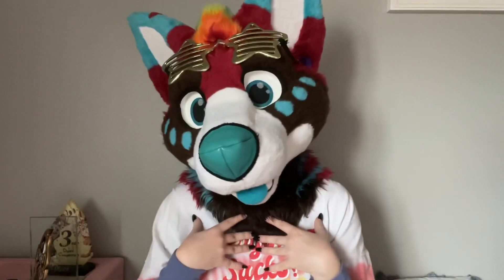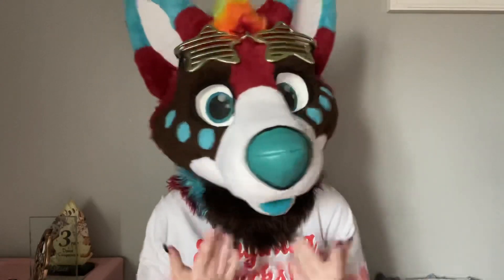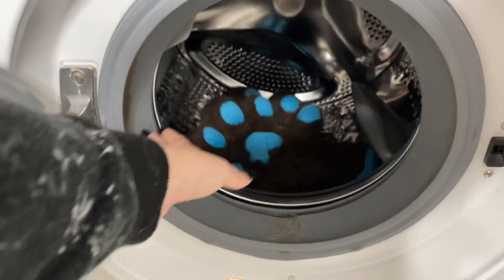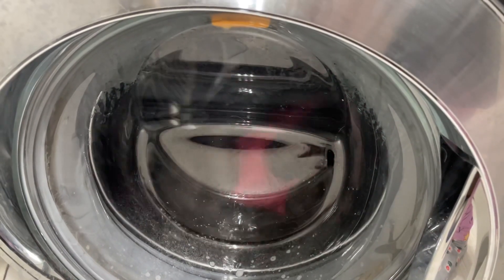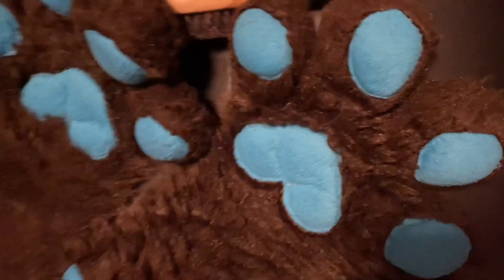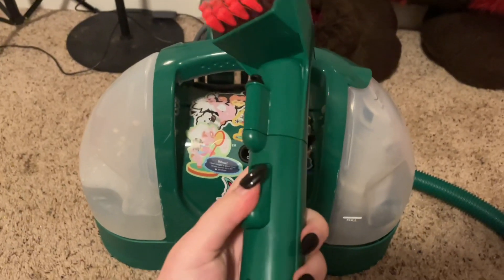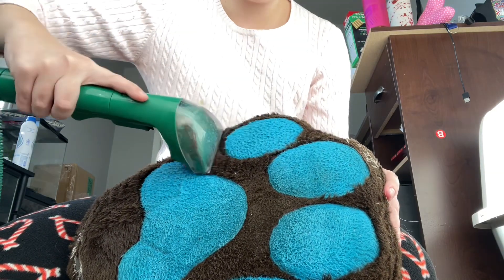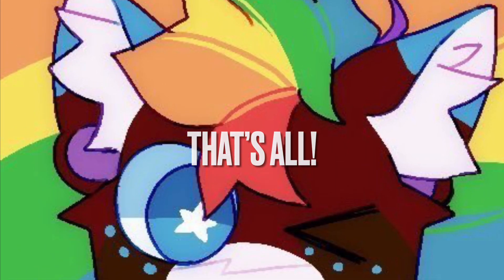How I Wash My Fursuit! (Tutorial)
Here’s how I wash my fursuit! See you all at cons again soon!